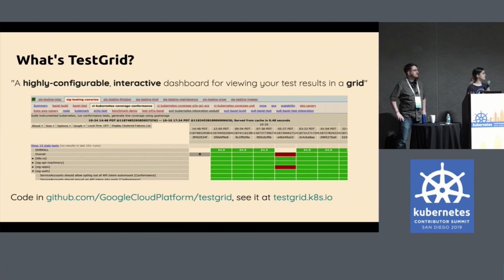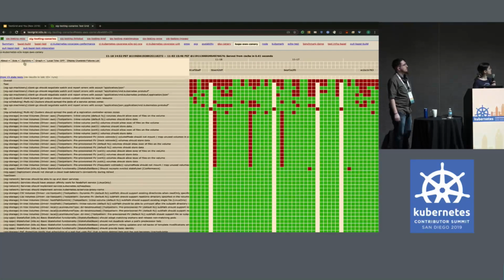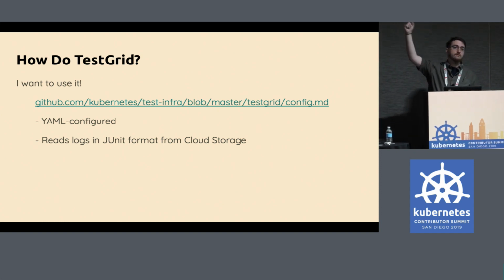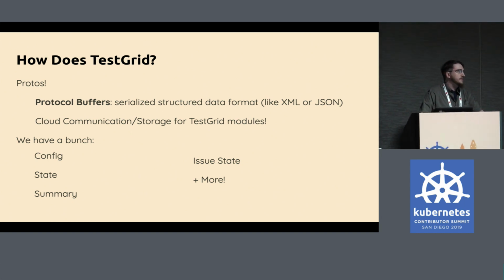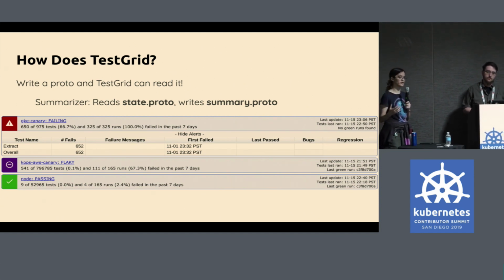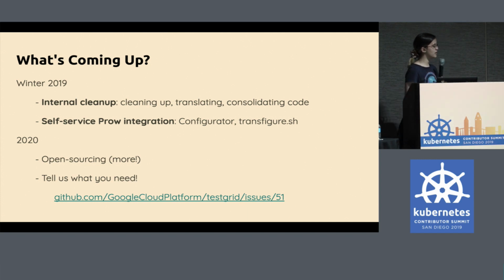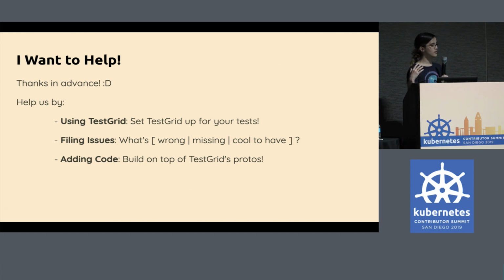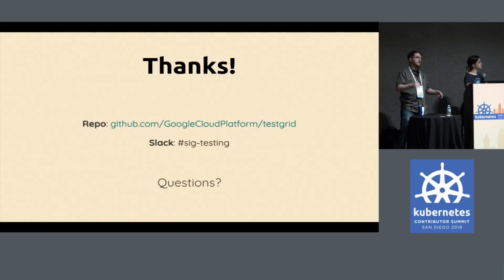Contributor Summit NA 2019: TestGrid and You